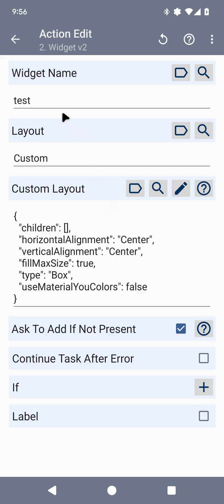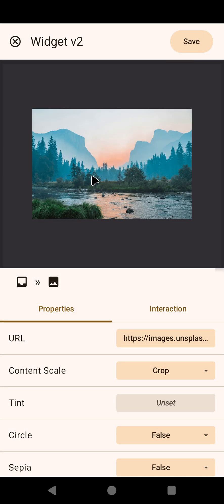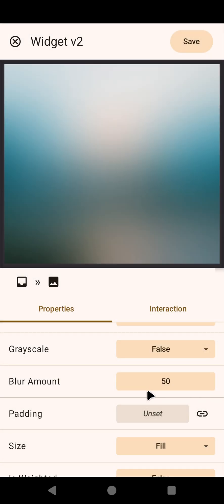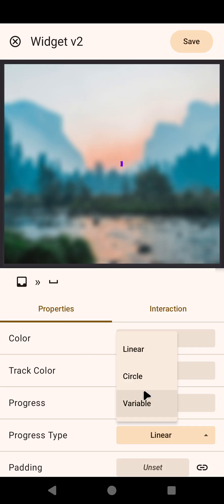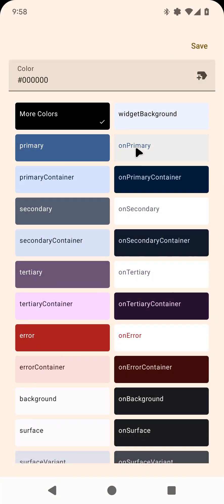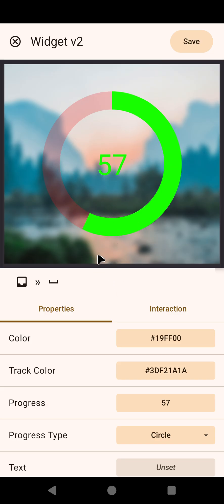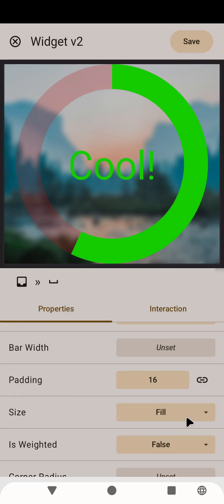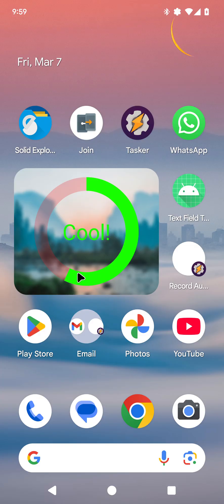Tasker Widget v2 - Circular Progress And Blurred Images